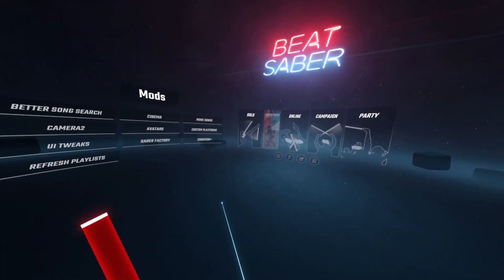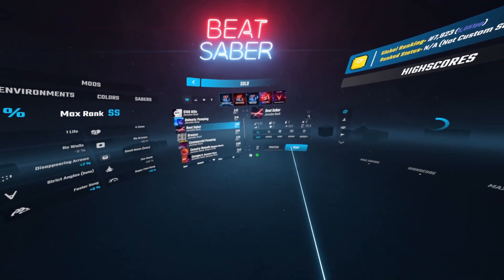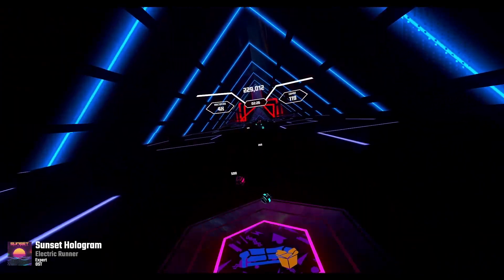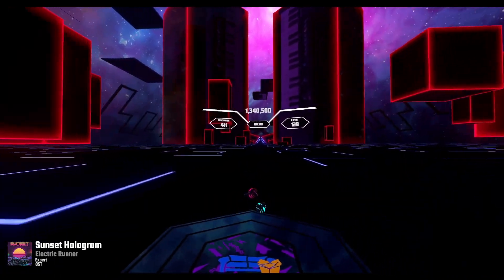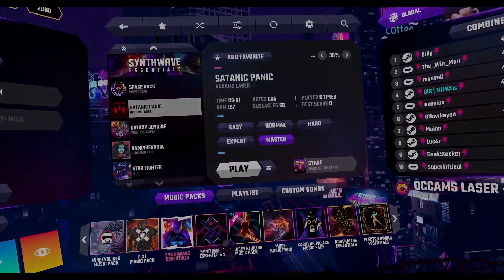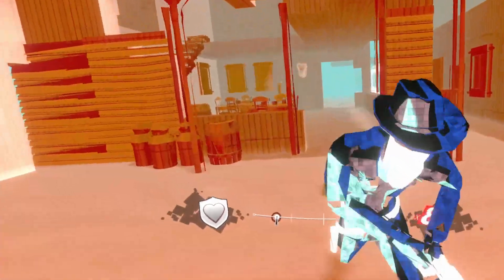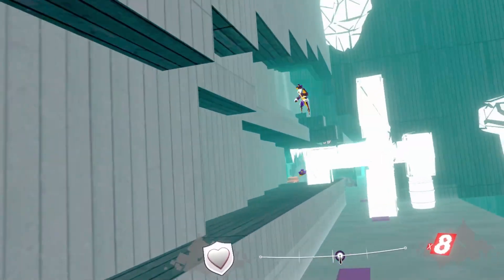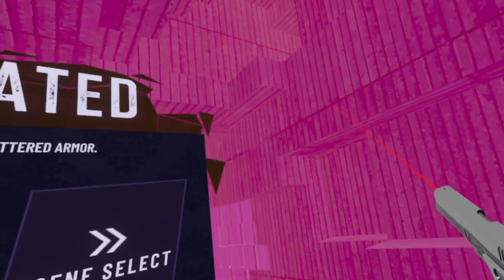Top secret Beat Saber tips the government doesn't want you to know!